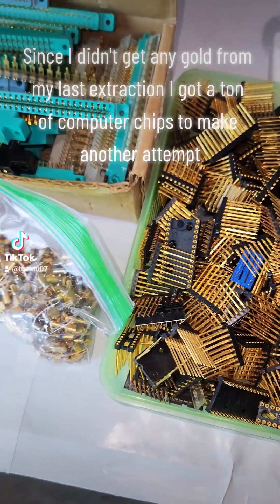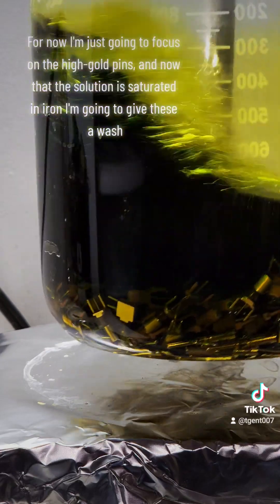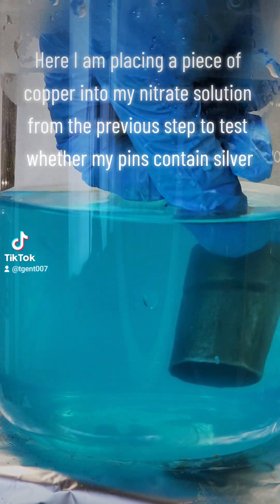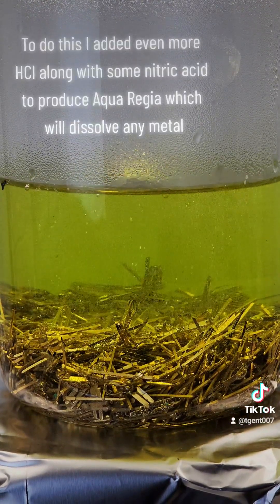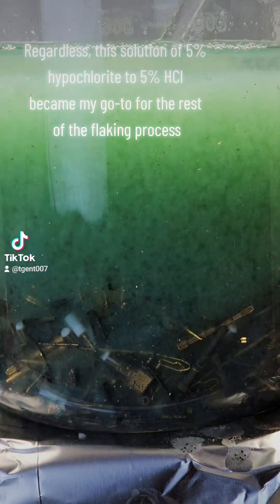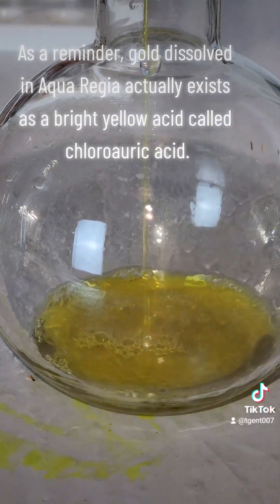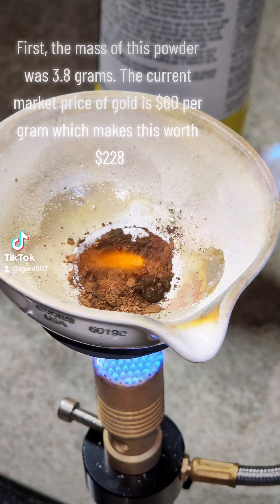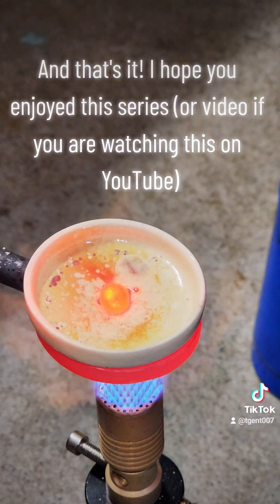Gold From Computer Components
Reupload from my Tik-tok
This video is four tik-tok videos combined into one cohesive video. That said, please excuse the potentially jarring shifts between segments.
Also, I intended in the third part to make a tiny ingot, but left it as a nugget as the ingot became a lot of work for what was essentially a joke.